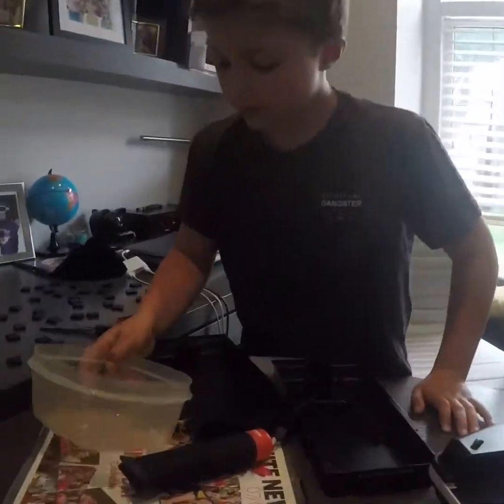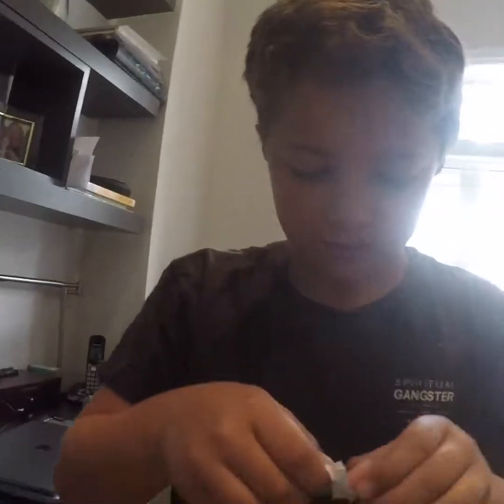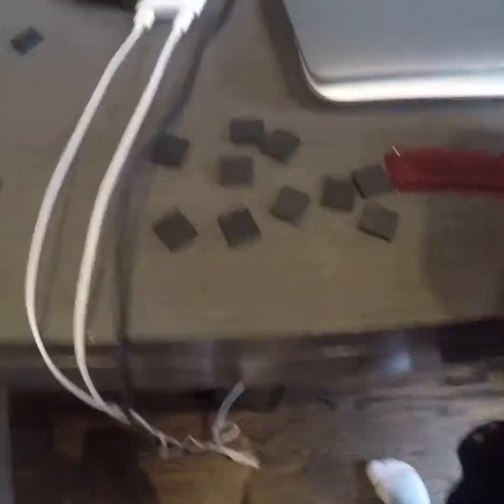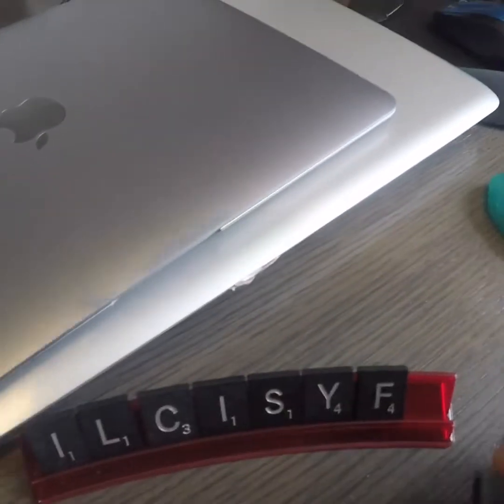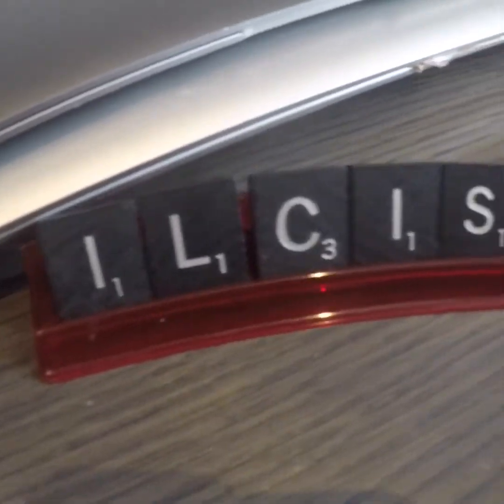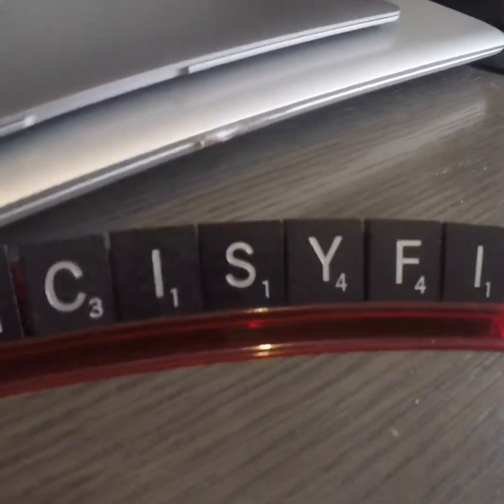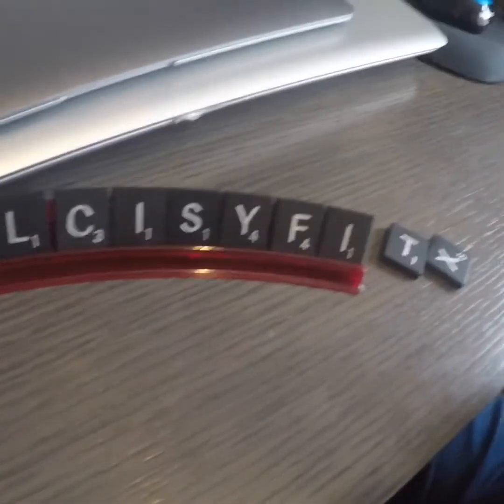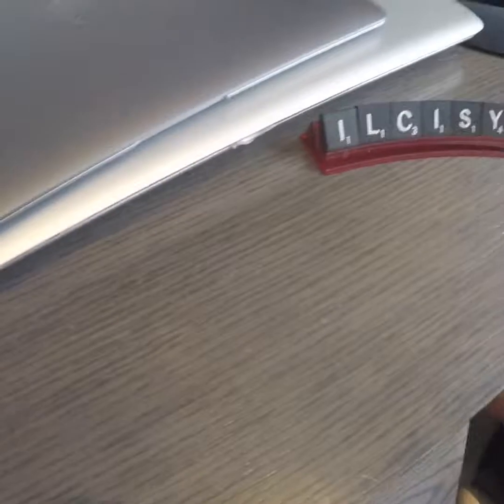buying whatever you can spell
new car